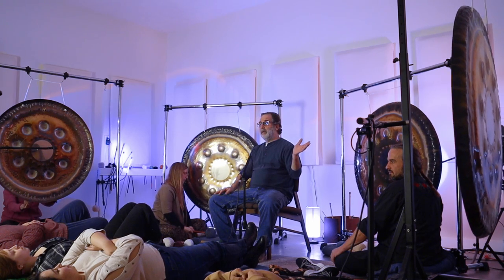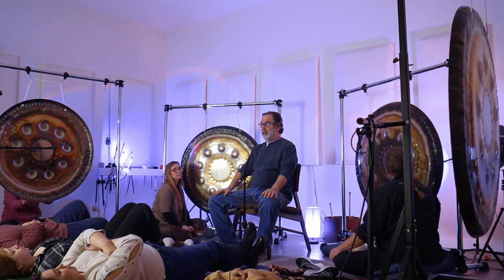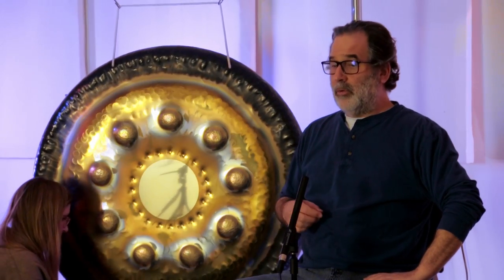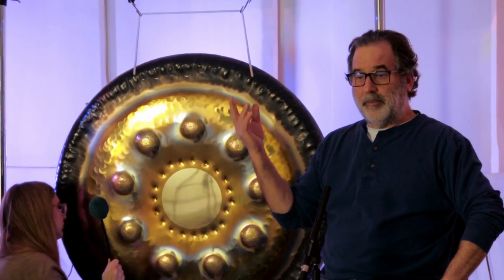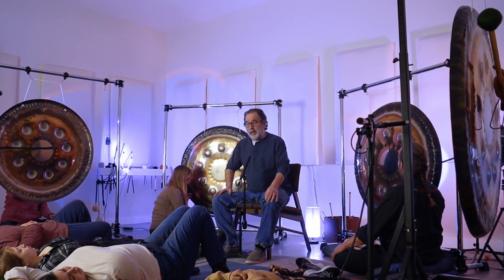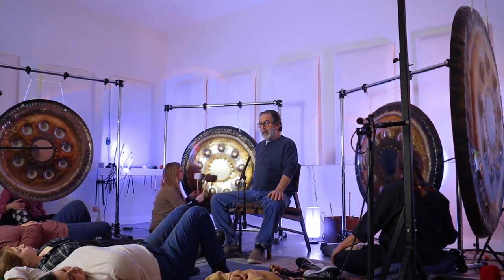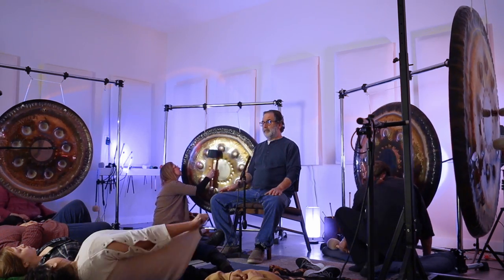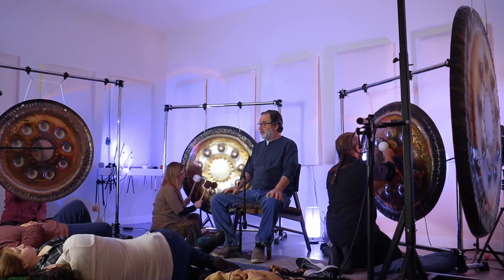Guided Chakra Healing with 4 Giant Gongland Gongs | Sound Healing | Meditation Music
In this week's guided healing we're bringing back four 42" Gongland Creation No. 9 Gongs. This time we're focusing on deep chakra healing. Learn how to cleanse any of your chakras–with an emphasis on the third–using tools that can be widely applied. As always: follow the words, channel the energy, and let the sound of the gongs take you. Thank you and enjoy!